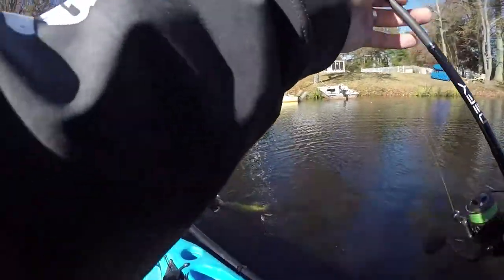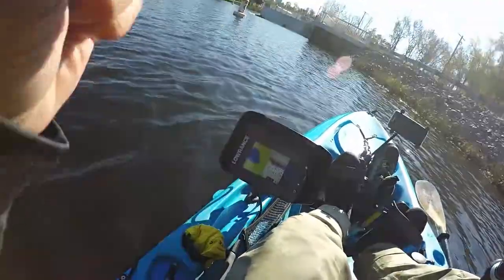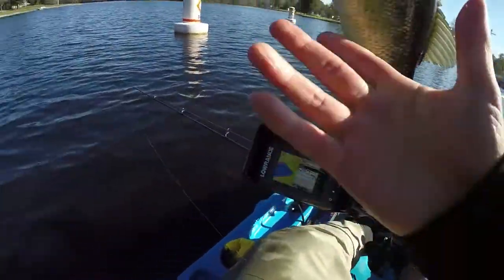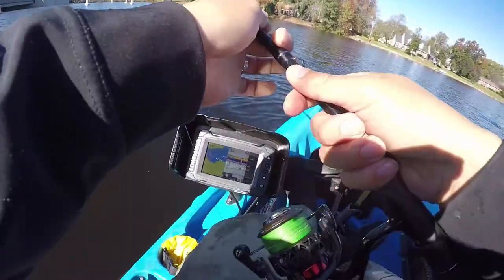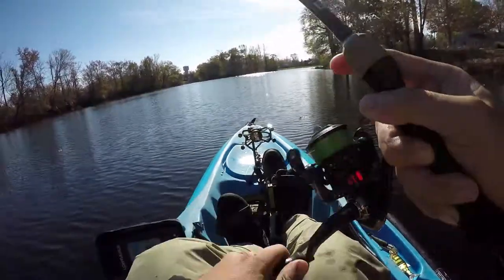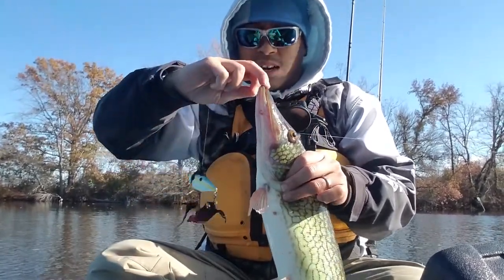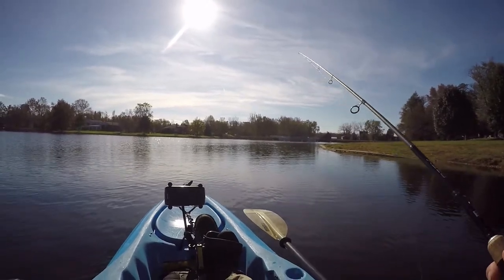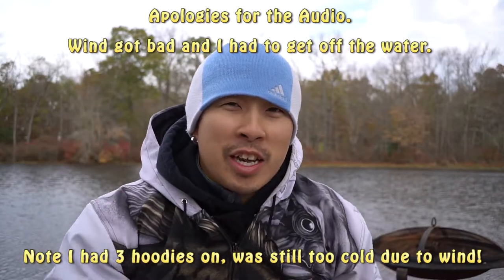Fishing the Strike King Red Eye Shad - Best Late Fall Bass And Pickerel Fishing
Fishing the Strike King Red Eye Shad is the best late fall!  Catch some Bass and Pickerels using this awesome lure.  This is by far my best kayak fishing trip this season, Hauling in some good bass and pickerels using the Strike King Red Eye Shad! I was casting the 1/2 version, which required me to retrieve straight most of the time. But where I was able to fish deeper waters/drop-offs I used the YoYo Technique or constant lift and retrieve.

Check out My buddy's IG for more fishing action on Laytons Lake

Fishing Gears Used in this Trip

Rod: 13 Fishing Defy
Reel: 13 Fishing Creed GT 3000
Line: Sufix 832 Braid 08 lbs
Leader: Sufix Invisiline FL Leader 12/20 lbs

Amazon Links to my Fishing Arsenal
13 Fishing Inception Reel
13 Fishing Concept C Left hand Baitcaster
13 Fishing Muse Casting Rod
13 Fishing Fate Black Spinning Rod Medium Fast Tip 7'1" (Dropshot Rod)
13 Fishing Defy 7'1' ML Spinning

Other Gears to make YouTube Videos (Amazon Links)

Play Lists